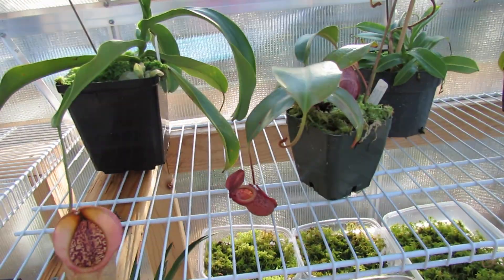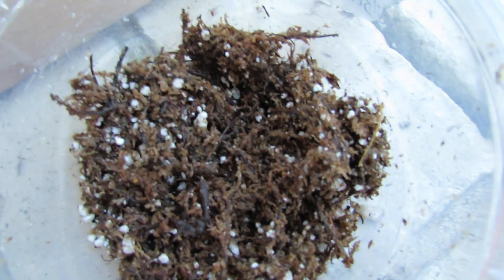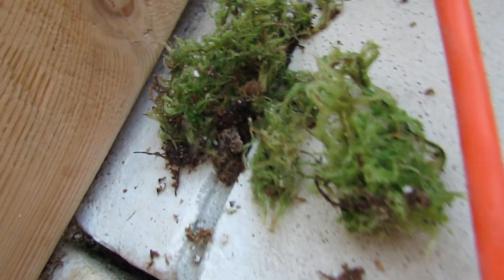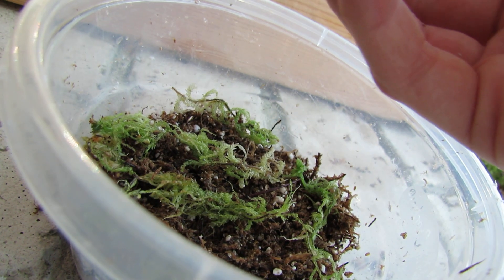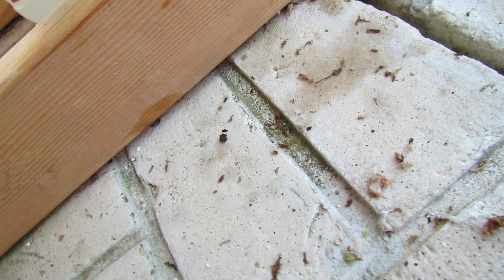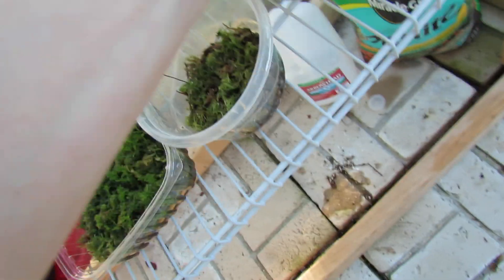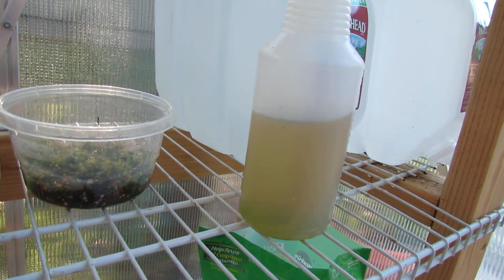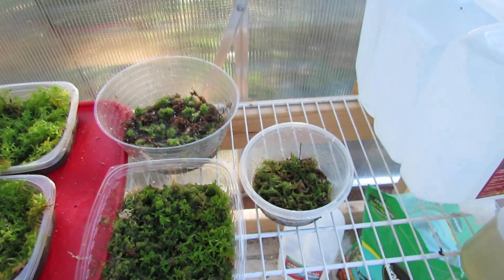Sphagnum Moss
How to grow SPHAGNUM MOSS! Sphagnum moss holds up to 20 times its own weight in water and is ESSENTIAL for many soil mixes intended to hold lots of moisture! In this video you'll learn how to grow your own.